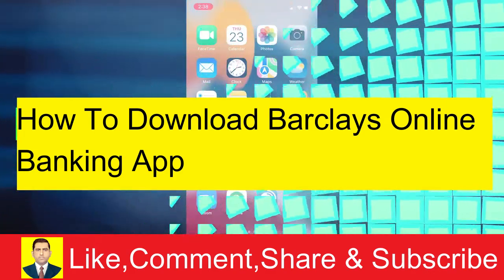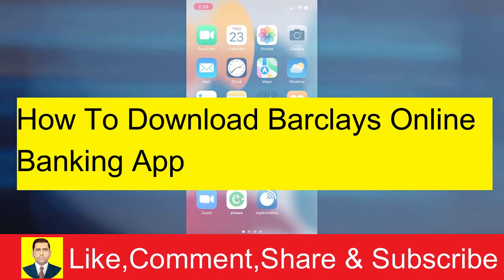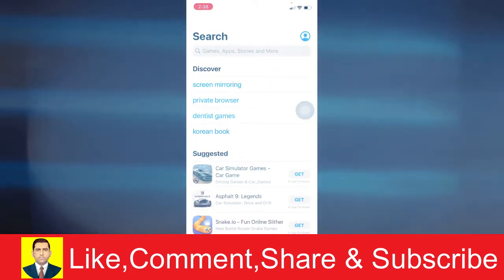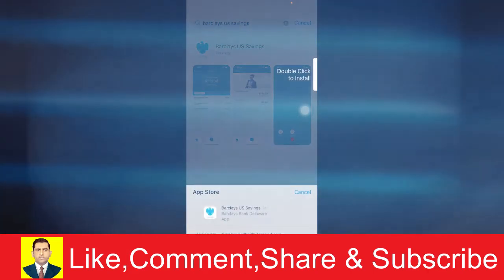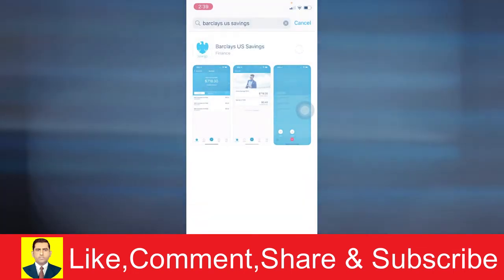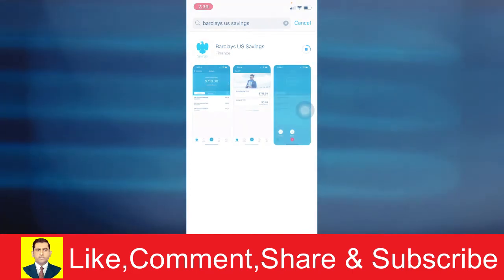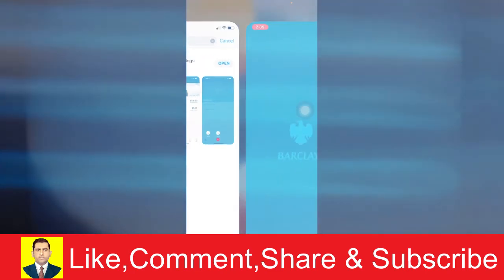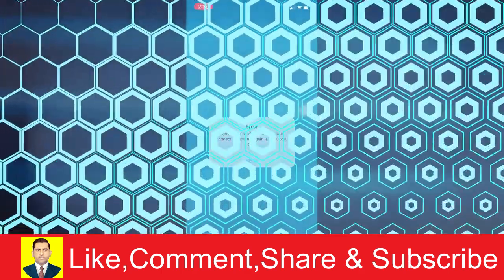How To Download Barclays Online Banking App | Muhammad Asif Khan 2.0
𝐘𝐨𝐮𝐫 𝐐𝐮𝐞𝐫𝐢𝐞𝐬 👇🏻👇🏻👇🏻
Muhammad Asif Khan 2.0
How To Download Barclays Online Banking App?
How To Download Barclays Online Banking App 2022?
How to Download Barclays App and Sign Up 2021
How to Download Barclays App and Login | Sign In Barclays